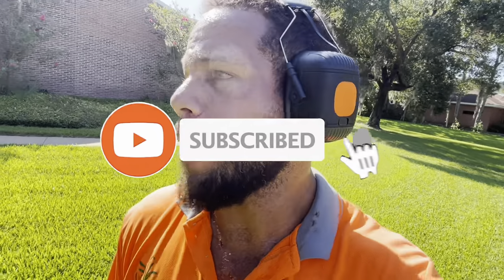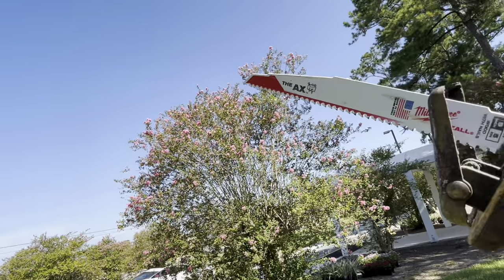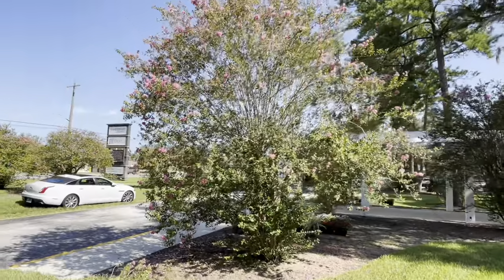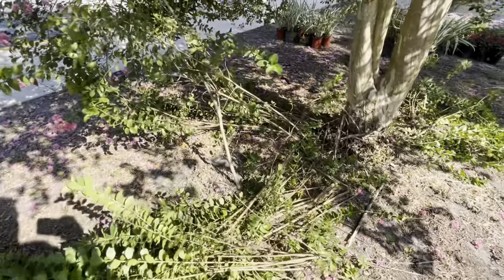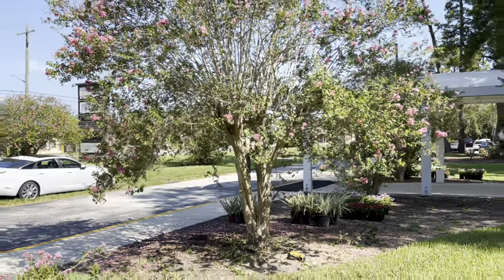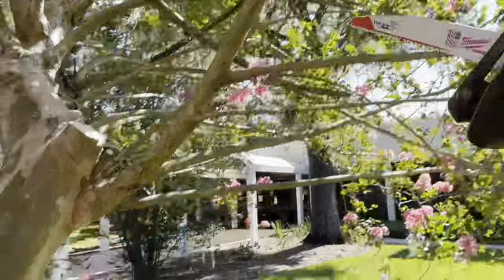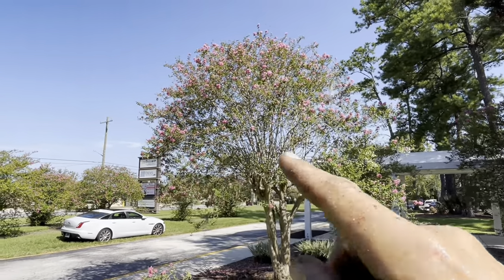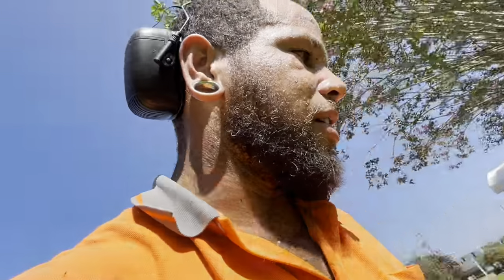Florida Crape Myrtle Trimming (For the Beginner) Pruning Tips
How to prune a crepe Myrtle without topping (crepe murder)

Husqvarna 125BV Landscaper Review
Honest review

Amazon Tool link

Husqvarna 125BVx, 28cc 2-Cycle Gas 425 CFM 170 MPH Handheld Leaf Blower/Vacuum - 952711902

Leaf vacuumAmazon product & Tool Links:

Husqvarna hedge trimmer

Husqvarna backpack blower:

Husqvarna 150BT 765 CFM 270 MPH 51cc Gas Backpack Blower

Husqvarna Hard Hat:

Husqvarna 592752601 Forest Head Protection Helmet

Echo hedge trimmer:

Echo 20 in. 21.2 cc Gas 2-Stroke Cycle Hedge Trimmer

Husqvarna weed eater:

Husqvarna 128LD 17" Cutting Path Detachable Gas String Trimmer

Hoteche top handle chainsaw

Hoteche Industrial 10" 25.4cc Gasoline Chainsaw G840012 Petrol Gas Saw Wood Cutting 2 Stroke (1)

Clone stihl ms 660:

Powered 066/660 Chain Saw 2 Stroke with 25-Inch 3/8".063" Chain ONLY MS 066 660 Big Tree Wood Cutting New

20 inch bar for poulan wild thing:

Oregon Chainsaw Guide Bar & Chain Combo, AdvanceCut Replacement for Saw Chains, with Low Kickback Chain, Bar Length 20" (50cm), 3/8" Pitch, 0.050" Gauge, 70 Drive Links (27850)

Climbing gear——-

Rope wrench:

Singing Tree Rope Wrench Kit with At-Height Stiff Tether and ISC Pulley (Gold)

Climbing Rope:

Pelican Rope Arborist-24 7/16 inch (11mm) - 7,000 lb Tensile Strength - 24-Strand Lightweight - 150 ft.

Flip line/ lanyard:

ProClimb Better Grab Steel Core Flipline Kit (1/2 inch x 8 feet) - Adjustable Tree Lanyard, Low Stretch, Cut Resistant – for Fall Protection, Arborist, Tree Climbers

Boots:

Georgia Boot Men's Waterproof Logger Boot

We do not treat lawns in our business..
Nor do we advertise weed control.
We remove weeds manually and use compost.

Do you have weeds like Crabgrass, Nutsedge in your ST. AUGUSTINE GRASS. Watch this for Tips

Discussing Nutsedge & crabgrass in St. Augustine grass lawns
Jacksonville Florida.

MY GEAR!

St Augustine Florida Jordan international

kissloves Full Body Safety Climbing Harness Outdoor Rock Climbing Harness Half Body Harness Safe Seat Belt for Mountaineering Expanding Tree Arborist Climbing Rappelling Equip

HITCH PULLY EPIC PEAK:

Epic Peak 30KN Triple Attachment Climbing Hitch Pulley for 13mm Rope